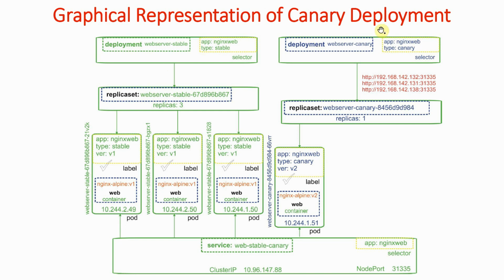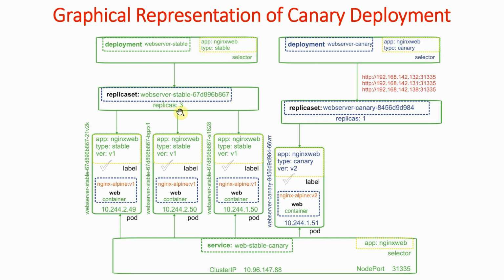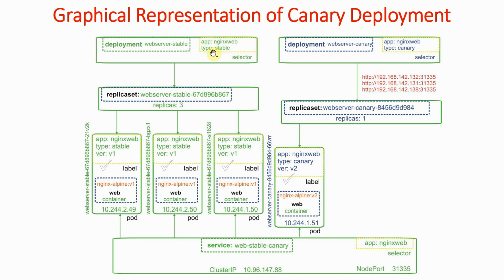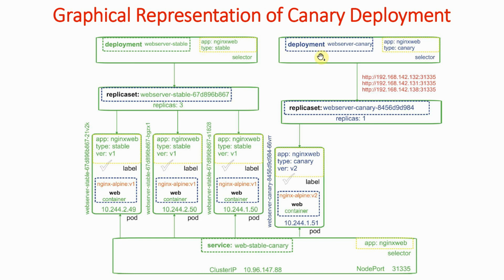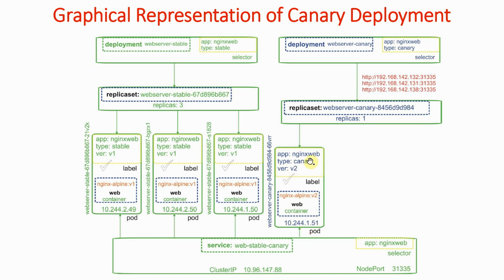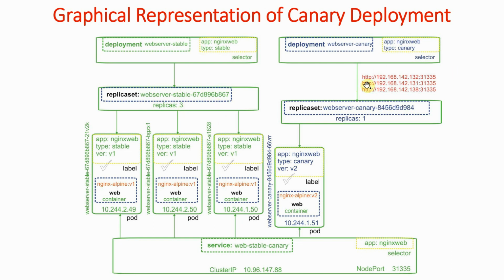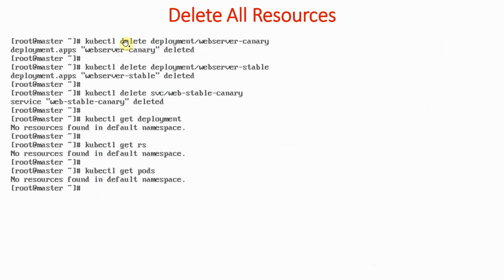50 Kubernetes Canary Deployment | Kubernetes Tutorial for Beginners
What are different deployment strategies. How Canary Deployment Strategy Works.

When we started working on Kubernetes few years back, not much information/help was available regarding these, how to get started with this emerging concept. Learning Kubernetes is very painful process. There are many components in Kubernetes and their relationship is complex. Understanding so many components and their relationship is very time consuming process. Now we do not want this to happen to the persons who at this point of time want to enter into this field.

Once everything was crystal clear in our minds, we started making this course. This course covers basics of Kubernetes. Everything has been explained by giving examples and graphical representations. This work covers topics such as Kubernetes introduction, Kubernetes Installation, Pods, ReplicaSets, Deployments, Deployment Strategy, Services, ConfigMaps, Secrets, Storage, Health Probes, Taints, Tolerations  and Daemonsets.
Docker and Kubernetes are revolutionising the software industry. Kubernetes is very robust, scalable and feature rich container orchestration system. Learning Kubernetes is essential for any DevOps professional.

Kubernetes Introduction and Installation
    - Docker Introduction
    - Kubernetes Installation
Kubernetes Pods
    - Pod Basics
    - Creating and Managing Pods
Kubernetes ReplicaSets
    - ReplicaSet Introduction
    - Create ReplicaSets
Kubernetes Deployments
    - How to create deployment
    - Scale up deployment
Custom Images
     - How to create custom images
Deployment Strategy
    - Rolling Update
    - Fixed
    - Blue Green
    - Canary
Health Probes
    - Readiness Probes
    - Liveness Probes
Kubernetes Services
    - ClusterIP
    - NodePort
    - LoadBalancer
ConfigMap and Secrets
    - ConfigMap
    - Secrets
Resource Requests and Limits
    - Resource Quota
    - Limit Range
Affinity and Tolerations
    - Node Affinity
    - Pod Affinity
    - Taints and Tolerations
    - Node Selector
Kubernetes Storage
    - Empty Dir
    - Host Path
    - Local Volume
    - PV and PVC
    - Network Storage
DaemonSet, Jobs and Cronjobs
    - DaemonSet
    - Job
    - Cronjob

Docker Hands-On

6 Practice Exams | AWS Certified Cloud Practitioner CLF-C02